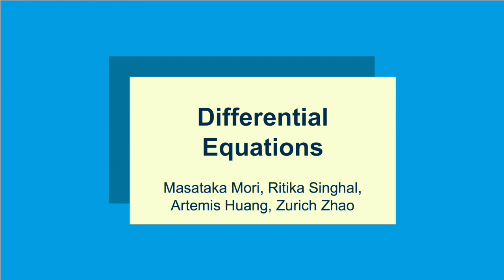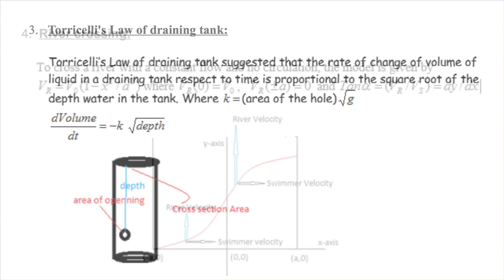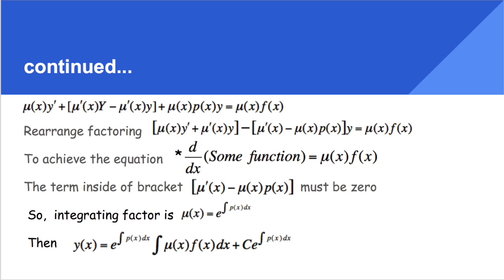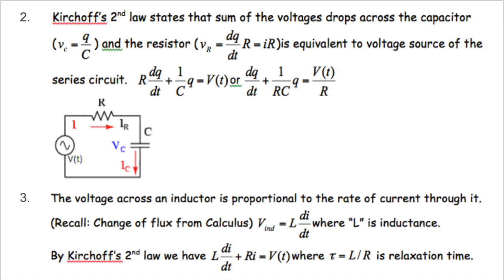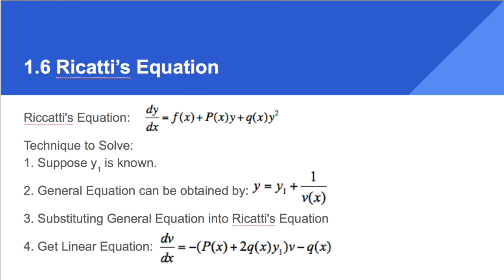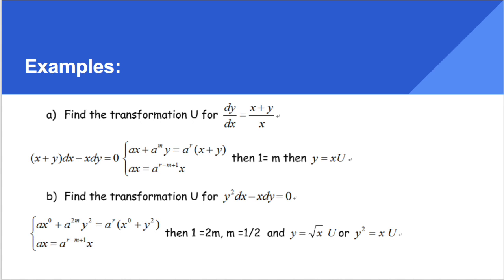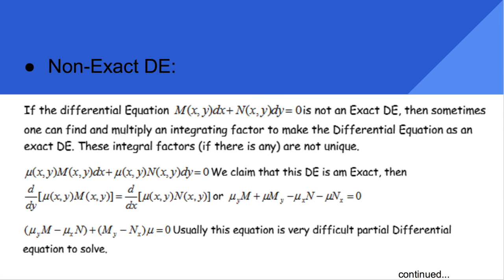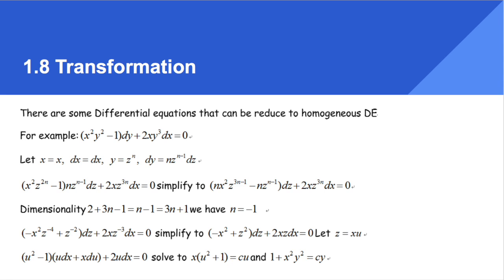Mosh Math 2A, Fall 16, chapter 1